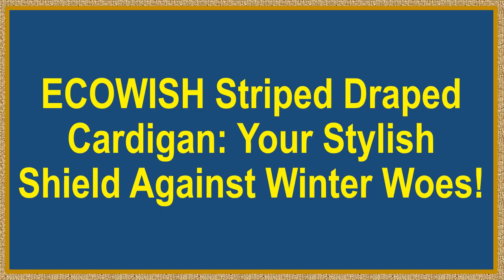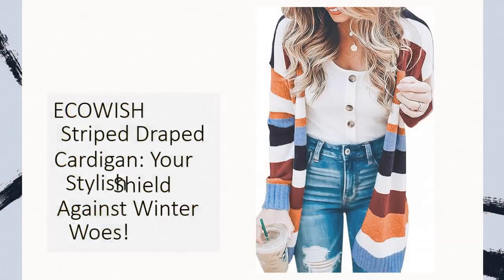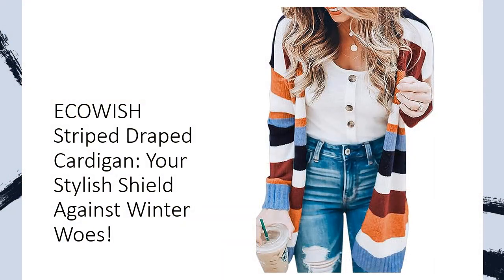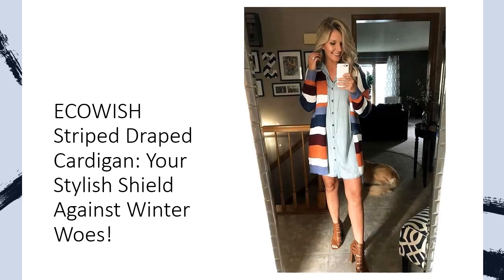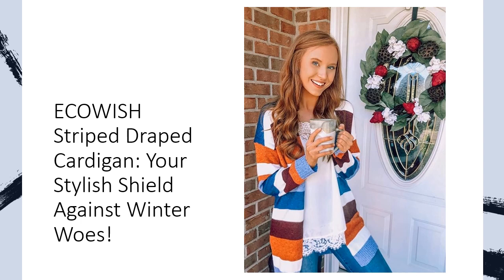ECOWISH Striped Draped Cardigan: Your Stylish Shield Against Winter Woes!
🍂 Defy Winter Chill in Style! Tired of sacrificing style for warmth? Embrace the cozy revolution with ECOWISH's Color Block Striped Draped Cardigan. Crafted from a luxurious blend of mid-weight, brushed knit polyester, this cardigan is your ticket to fashion-forward comfort. Say goodbye to the winter wardrobe dilemma and step into warmth without compromising on your unique style.

🌈 Unleash Your Style Power! Experience the freedom to flaunt your style with a V-neck, long sleeves, and a timeless solid color palette. The open-front design and strategically placed pockets elevate your fashion game effortlessly. Whether you're navigating the city streets, heading to school, or jet-setting on vacation, this cardigan effortlessly transforms any outfit.

🛍️ Size-Inclusive Fashion Magic! Bid farewell to the sizing struggle. ECOWISH offers sizes Small through X-Large, ensuring every woman finds her perfect fit. Refer to our detailed size chart for accurate measurements and say hello to a wardrobe staple that complements your curves. From casual outings to statement-making ensembles, this cardigan has got you covered.

🌟 ECOWISH Quality & Care Wisdom! Indulge in premium quality that stands the test of time. Our cardigans are 100% brand new and promise durability without compromising on style. Easy to care for with hand wash or delicate wash instructions, hang or line dry, and iron on low heat. Elevate your winter wardrobe with ECOWISH – where fashion meets comfort seamlessly. Grab yours now and embrace the warmth in style!